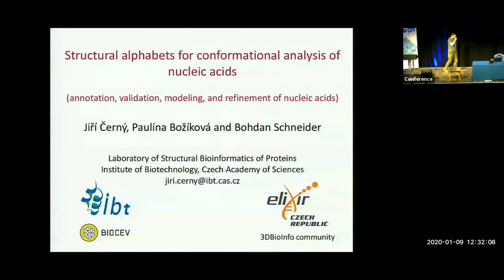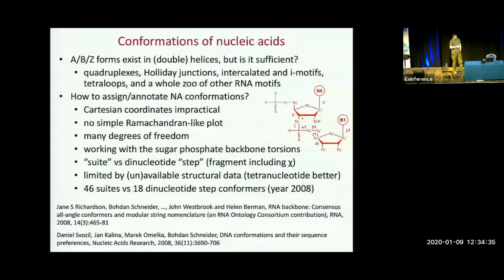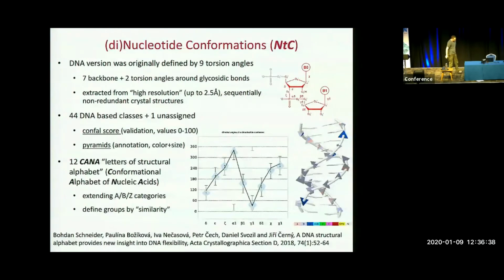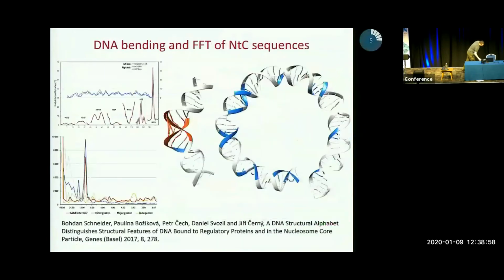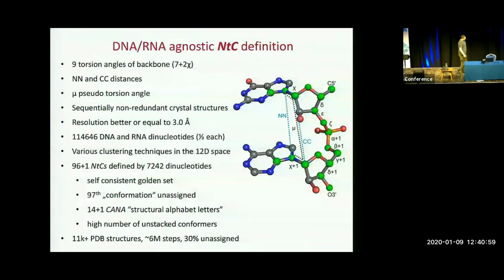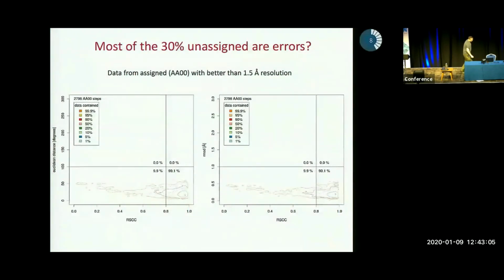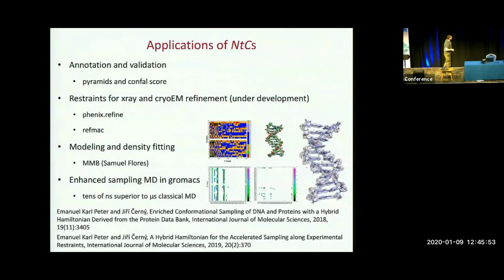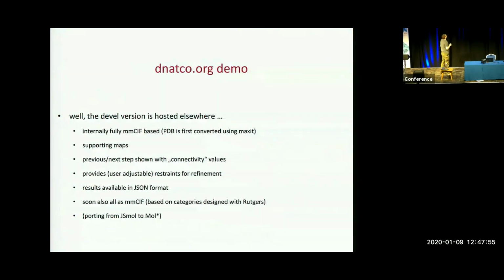CCP4 SW2020 -Structural alphabets for conformational analysis of nucleic acids - speaker:Jiří Černý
A universal nucleic acids structural alphabet suitable for conformational analysis, annotation and validation of DNA as well as RNA structures will be presented. The underlying local conformational classes assigned at the level of dinucleotide step are characterized by seven torsion angles of the sugar-phosphate backbone and two torsion angles around two glycosidic bonds, three parameters describing the mutual orientation and distance between the two bases of the step. Our previous definition of 44 DNA conformational classes [1,2] was extended to incorporate also RNA conformers. We have obtained 96 conformational classes covering the combined structural variability of DNA and RNA.

The newly determined set of conformers substantially extends the previously determined set of RNA conformers [3]. All the classes are defined by means of hierarchical clustering of the available structural data. The necessary structural information was extracted from a sequentially non-redundant set of high resolution crystal structures containing about 60 and 60 thousands steps for DNA and RNA, respectively. We have found that many of the previously defined conformational classes determined as specifically DNA [1] or RNA [3] are shared among nucleic acids and are suitable for description of all nucleic structures. The most significant feature of new conformational classes is a high number of conformers with non-stacked steps. Despite the larger diversity of the molecular architecture of RNA molecules, many unstacked ("open") conformations are also found in DNA. The assignment of nucleic acids conformation is available as a freely accessible web service [4].

1. Schneider et al., Acta Cryst. D 2018, 74, 52-64.
2. Schneider et al., Genes (Basel) 2017, 8, 278.
3. Richardson et al., RNA 2008, 14, 465–481.
4. Černý et al., Nucleic Acids Research 2016, 44, W284.